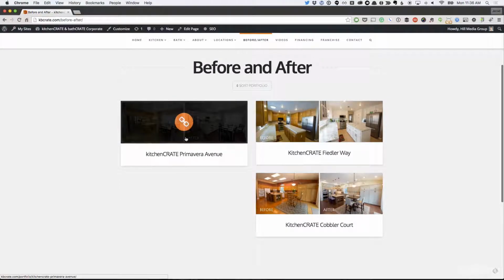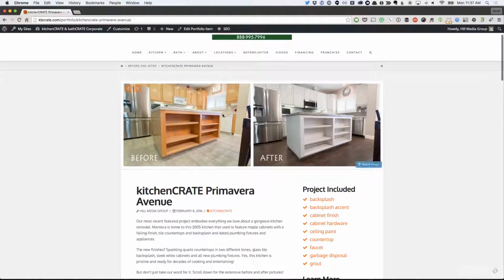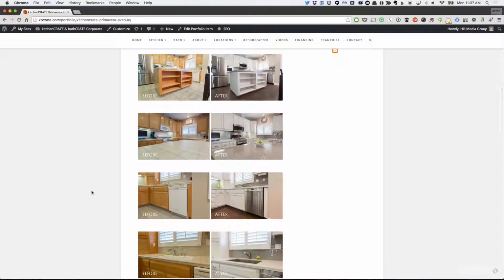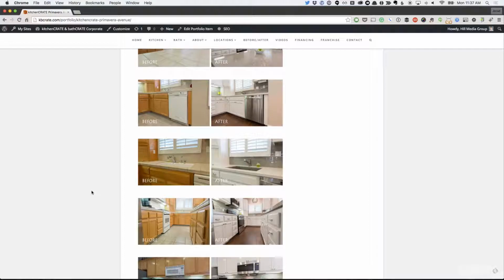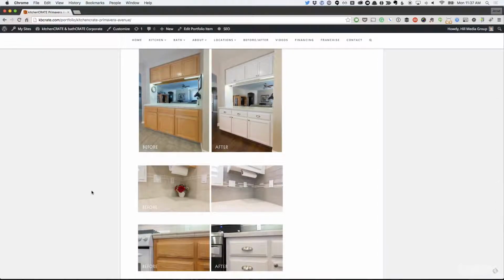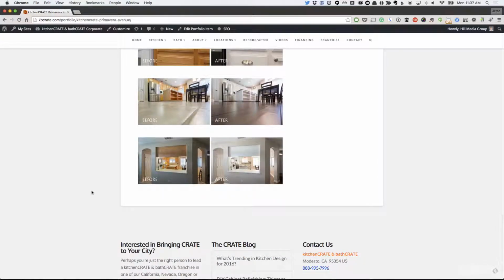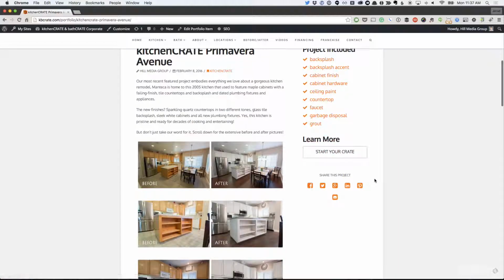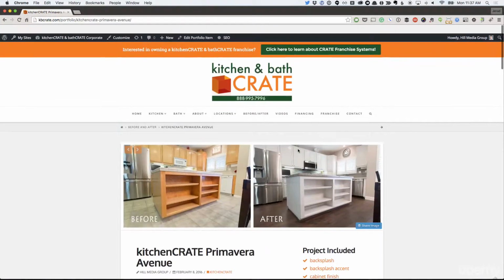How To Make Wordpress Blog Website Part 6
In this tutorials we will teach you the basics you need to know to make a WordPress Step by Step Instructional Guide on How To Create A Fully Functional Website.